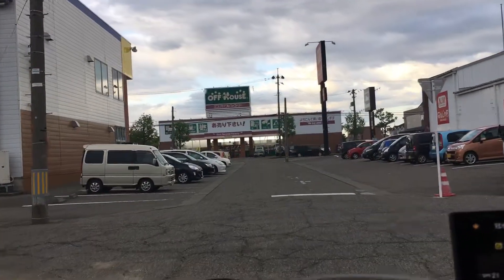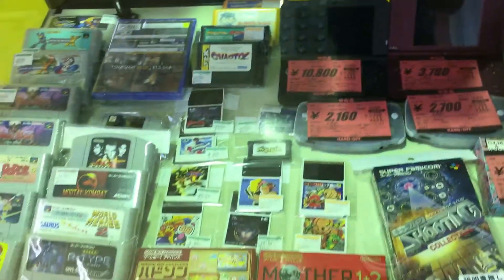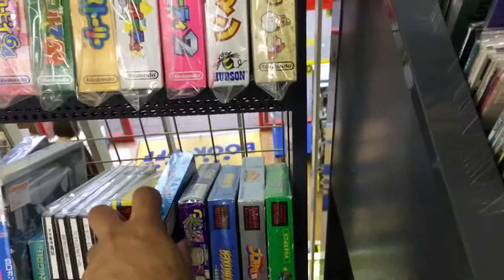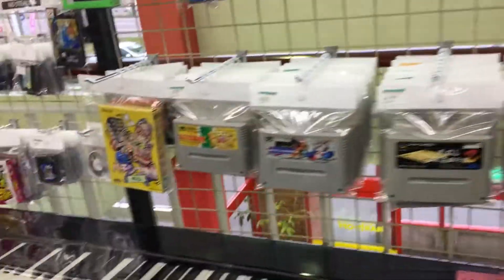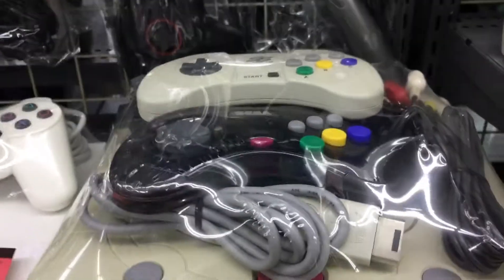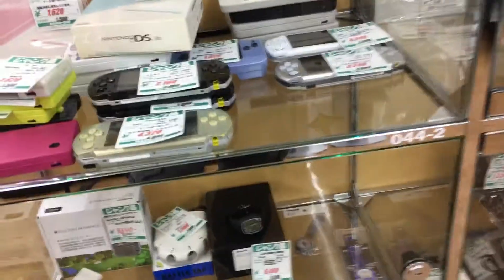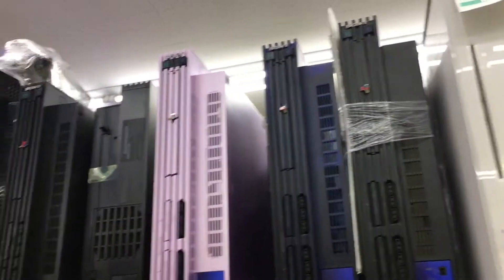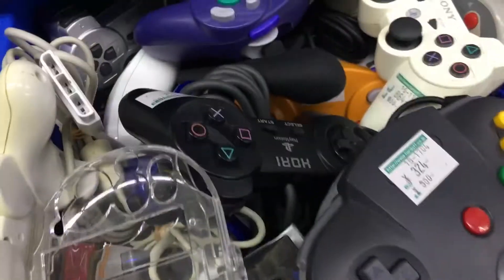Retro Game Shopper Japan - Hard Off - Tsubame Sanjo Store - Niigata Prefecture - ハードオフ 燕三条店 新潟県